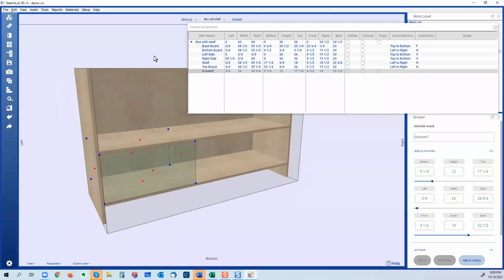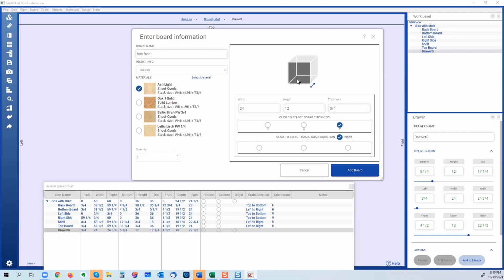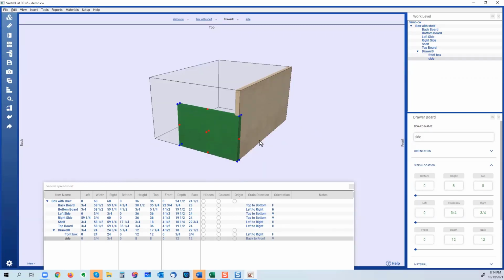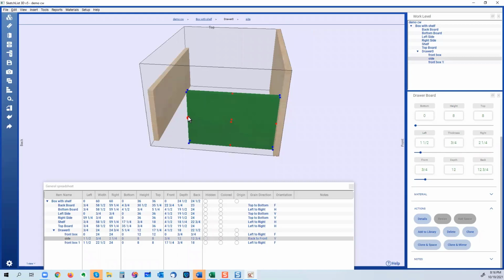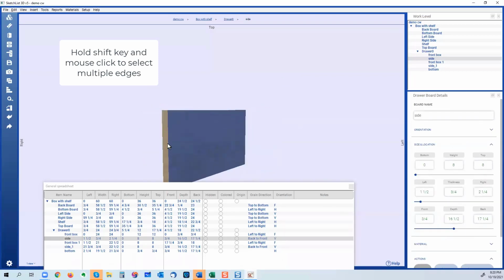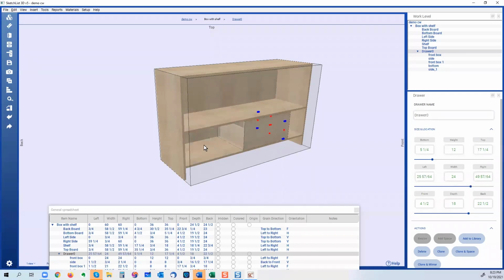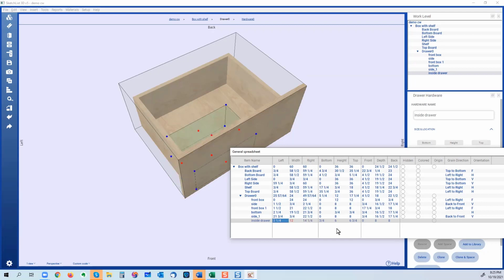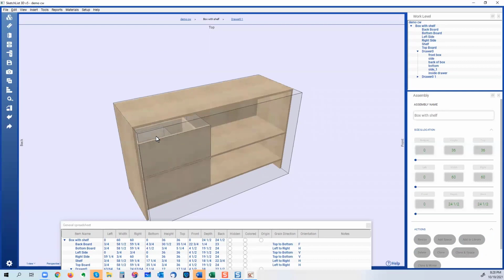Part 3 - V5 Drawer design with new board form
In this video we insert and build out a drawer using the new board form.   The drawer container is inserted into the assembly.  Then 3D virtual boards are inserted, sized and located within the drawer.  The tools to do this are used in the video.